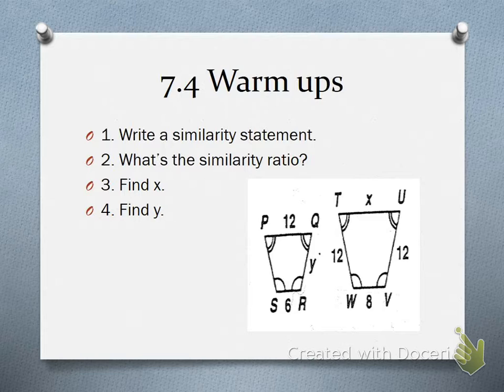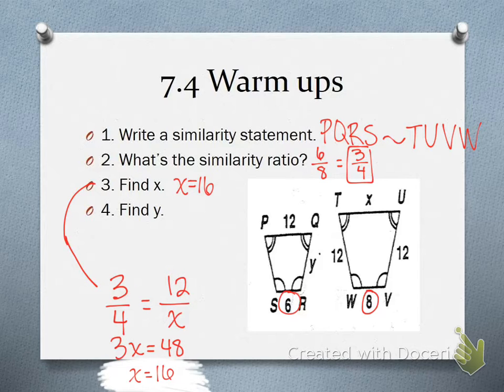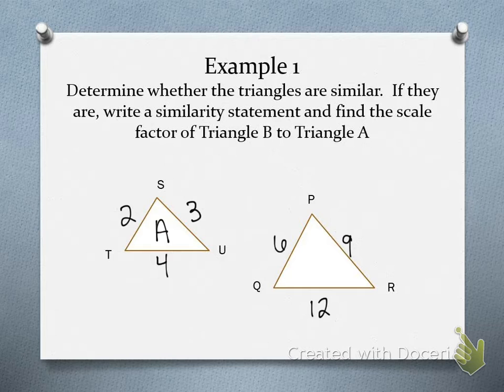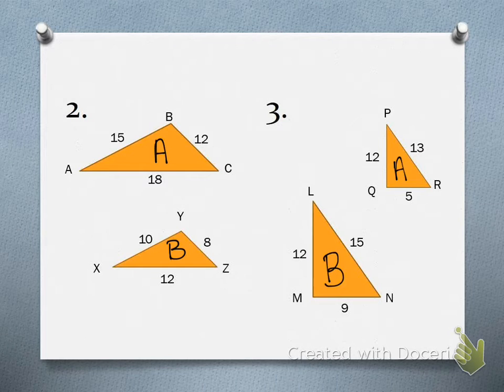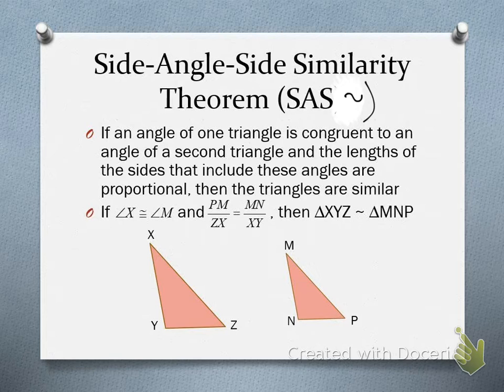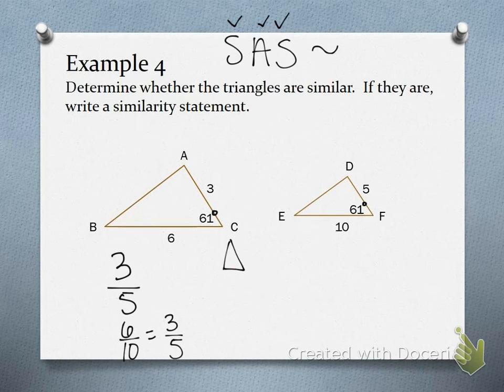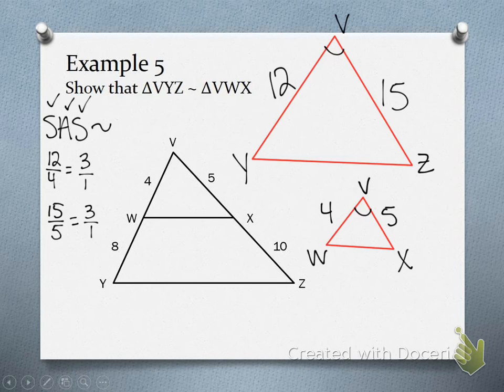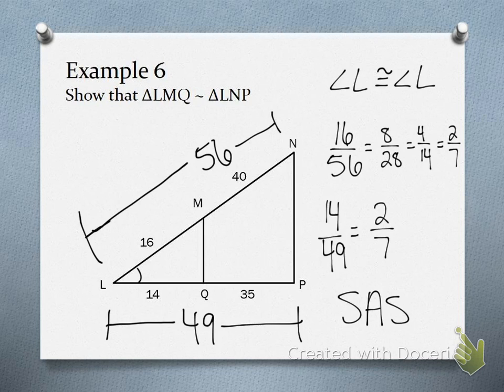Geometry 7.4 Notes